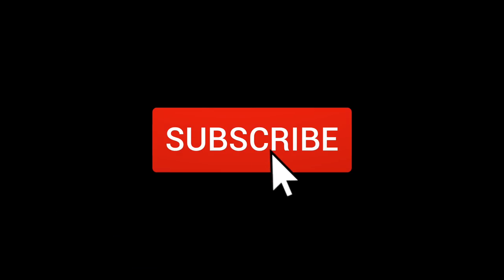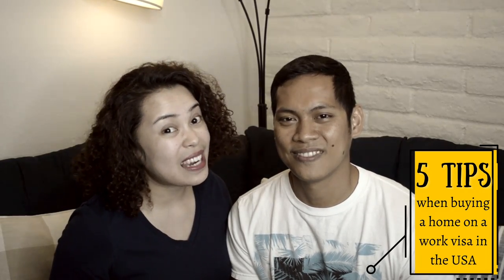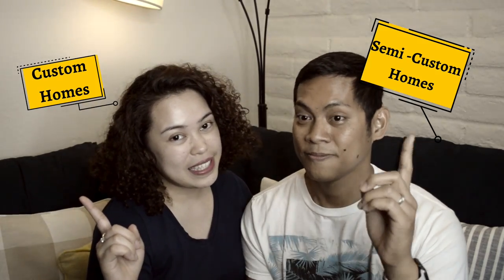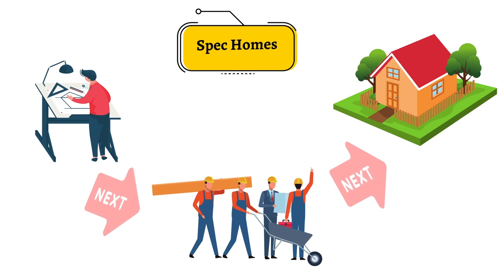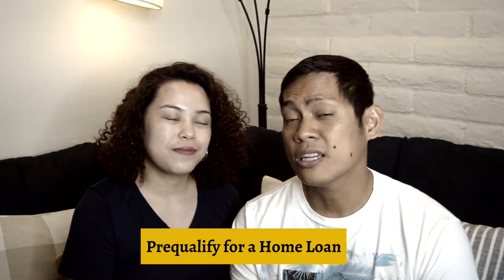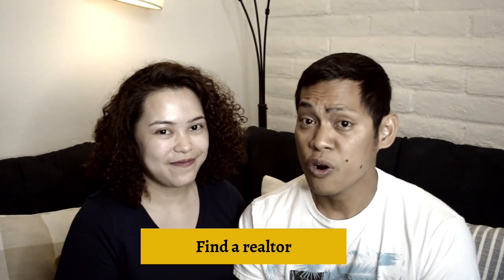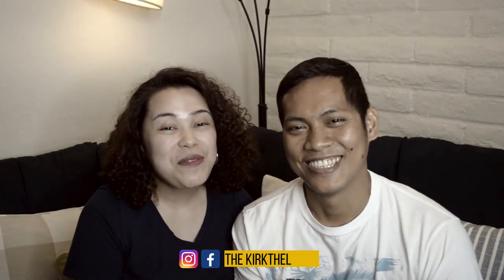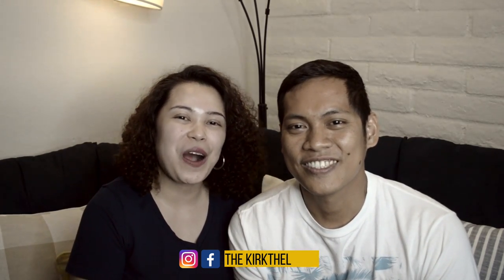OUR HOME BUILD JOURNEY | EPISODE 1 | THE KIRKTHEL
We are building a semi-custom house!
Ever wanted to build your own house? What would be the process and requirements to own a house on a visa in USA?

To kick things off we are sharing important information for you to know our experience in building a new home construction.